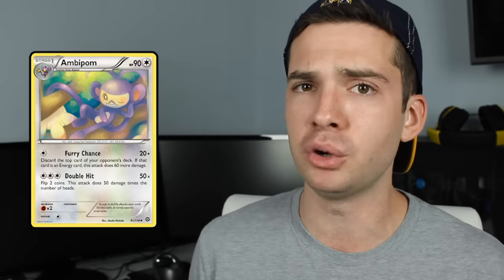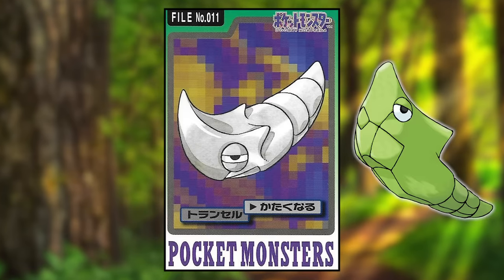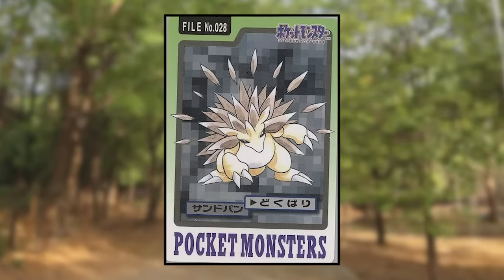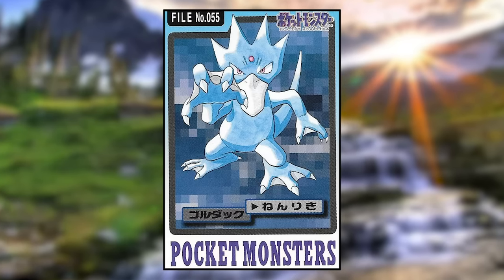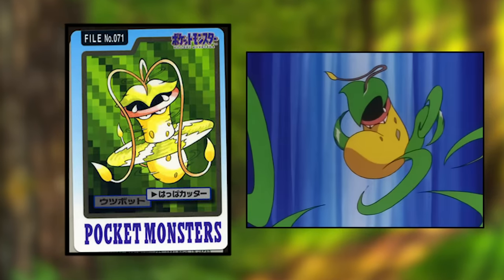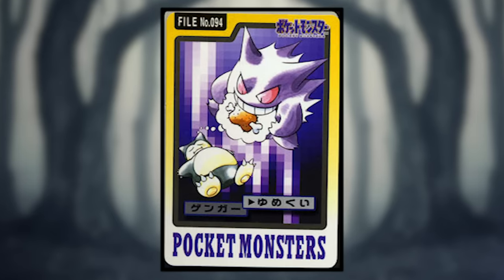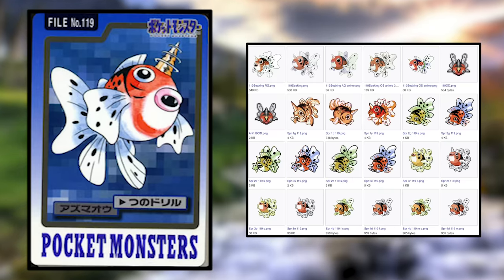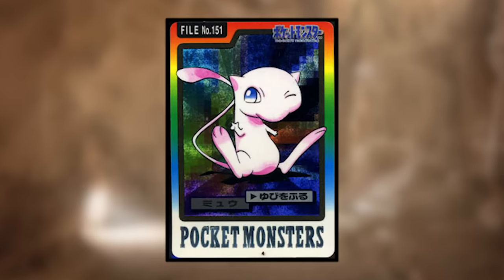Bizarre Official Pokemon Cards You've Never Seen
I take a look at every card from an obscure Pokemon card set, and a lot of the art is SUPER weird.

Extra special thanks to my Patrons Kait C, Alex B, Ryan H, Joey M, and Daniel S!

If you like the shirt or hoodie I'm wearing, it's probably from the dope clothing store INTO THE AM.

My custom Quick Ball patterned Joy-Cons and Xbox One controllers were sent to me by Controller Chaos! Get your own here!

Hi-Res Pokemon Model GIFs by FurretTurret!